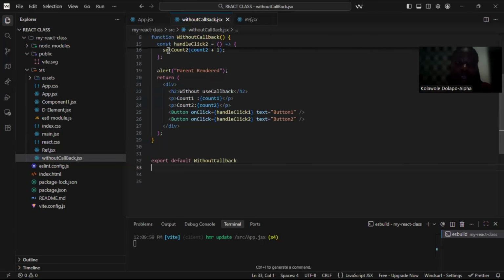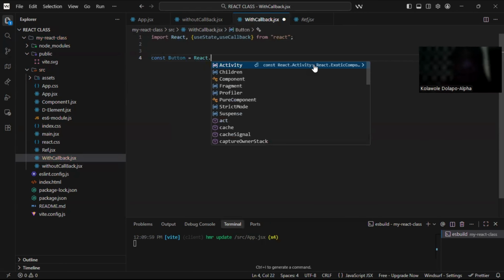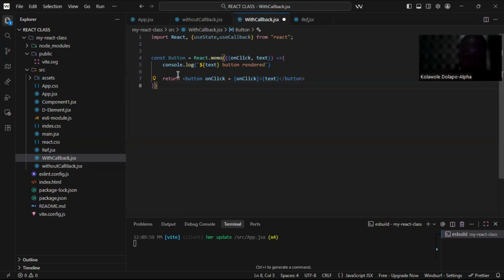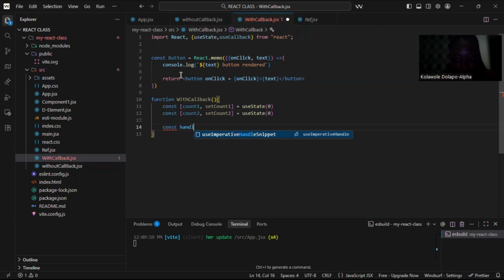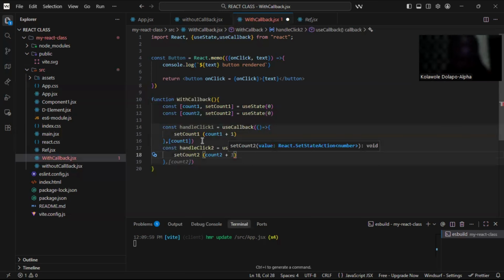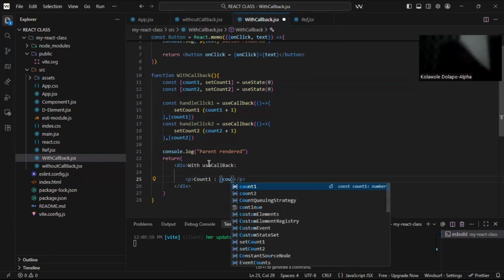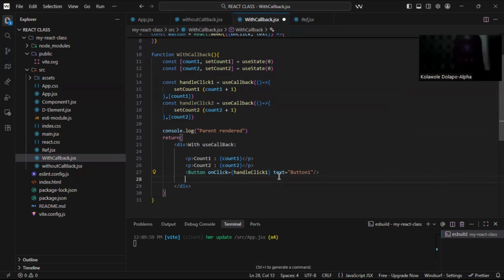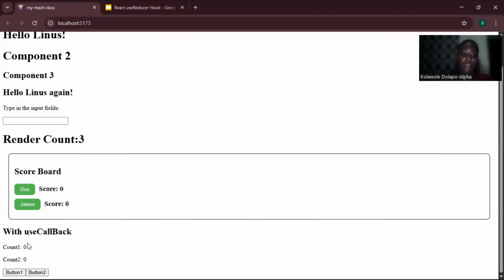EXAMPLE WITH A CALL BACK FUNCTION